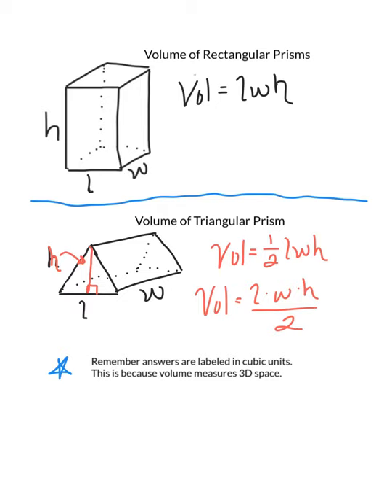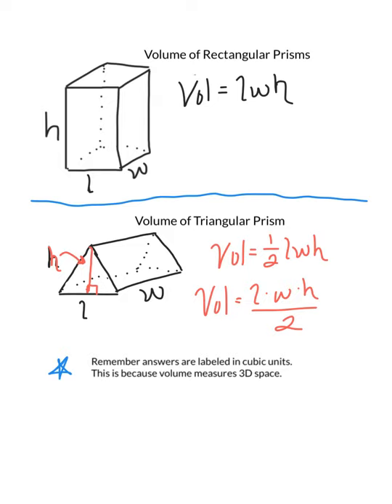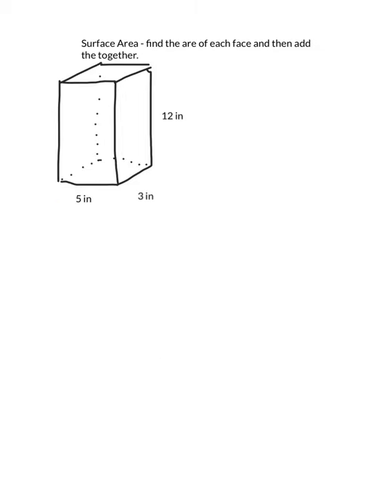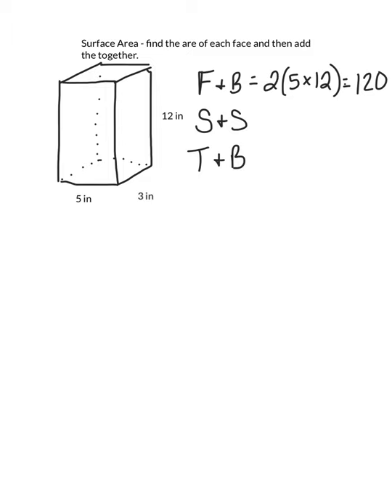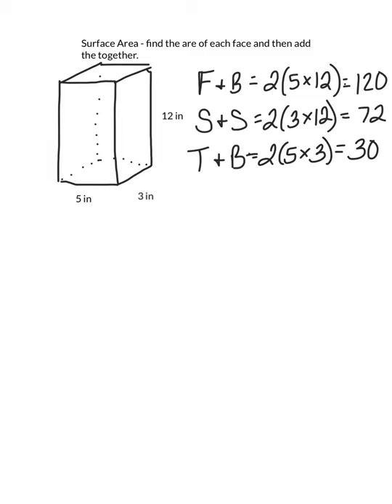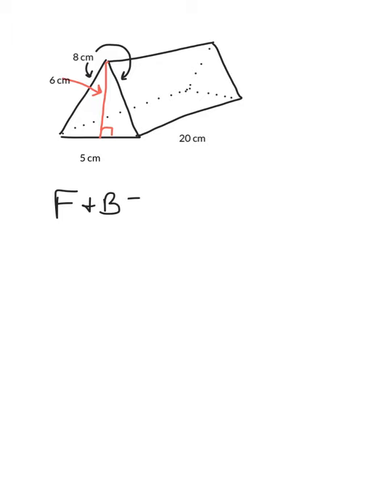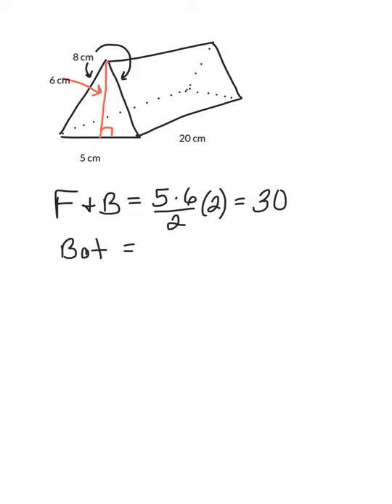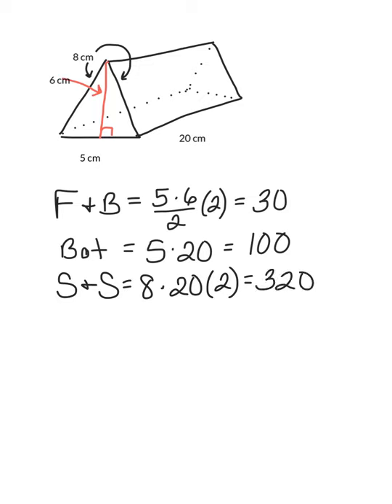Volume and SA